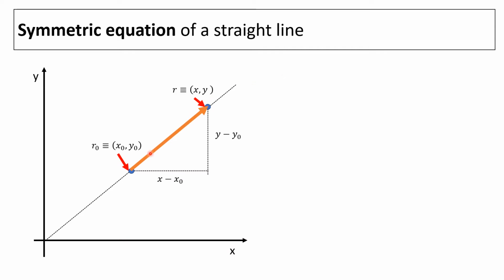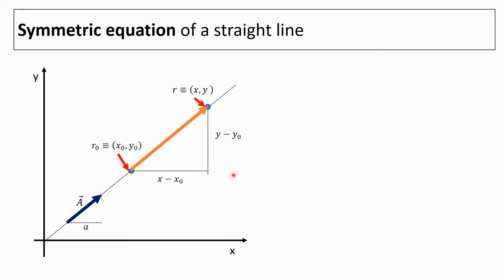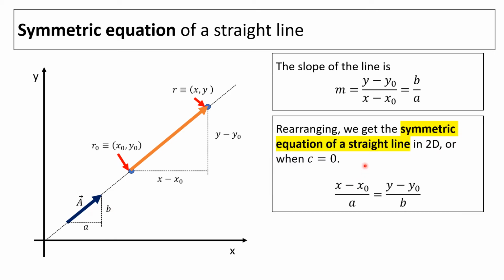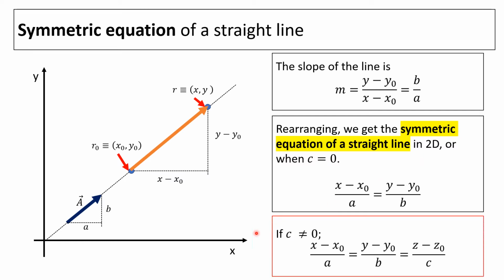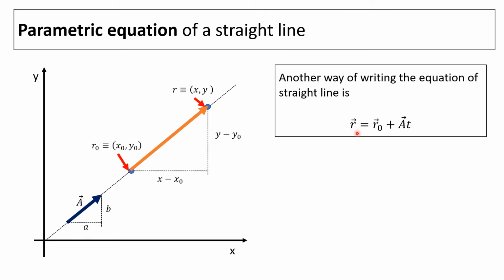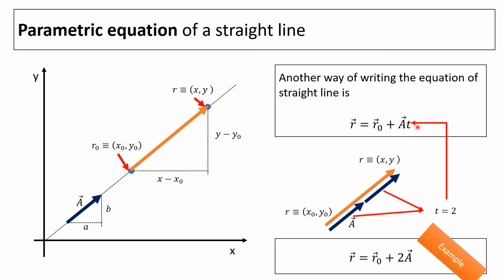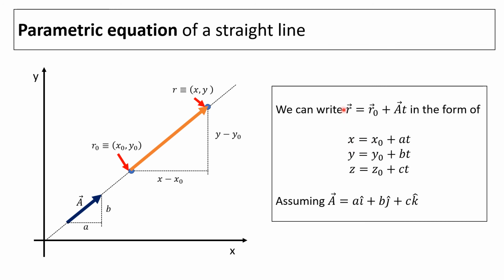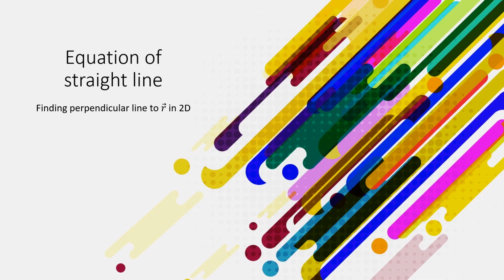Equation of straight line (symm and parasym eq)